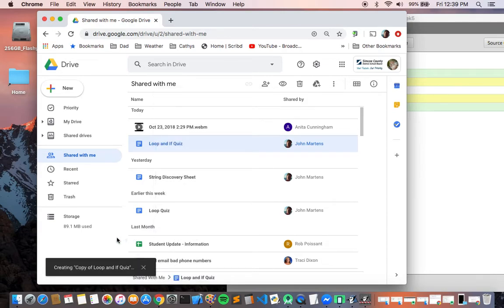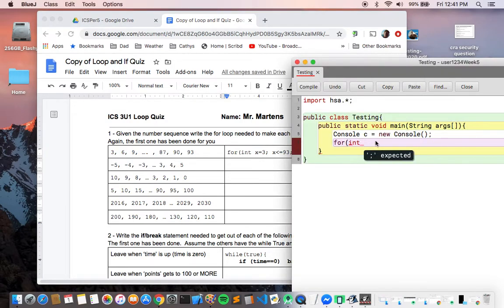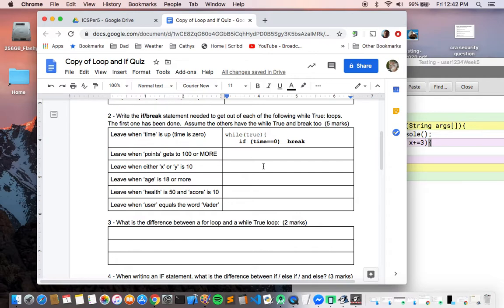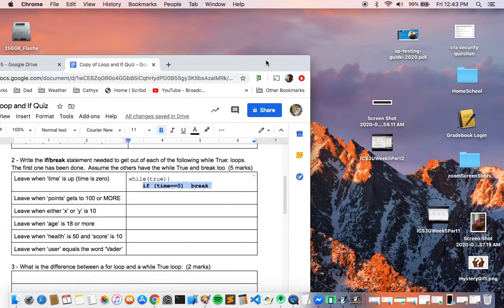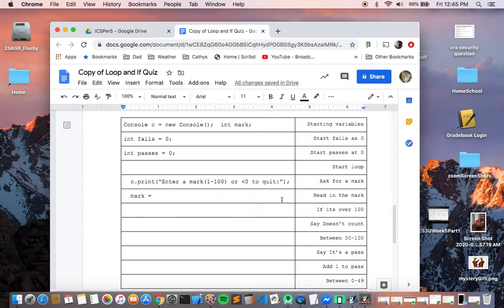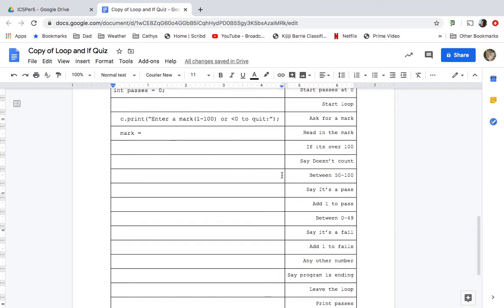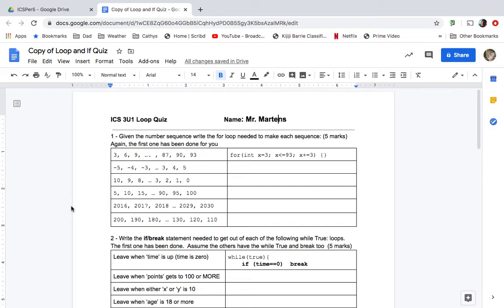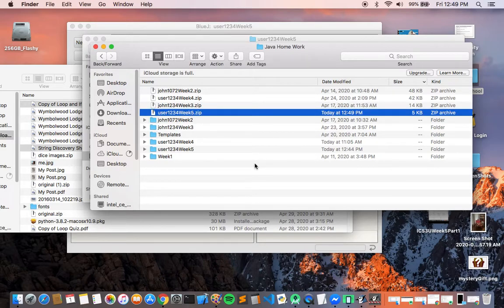ICS3U Week 5, Part 3 of 3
In this video we go over the Loop and If Quiz together